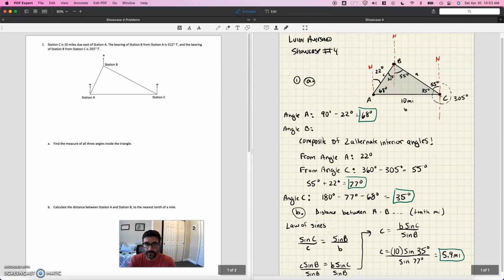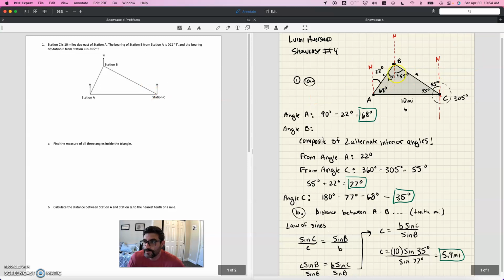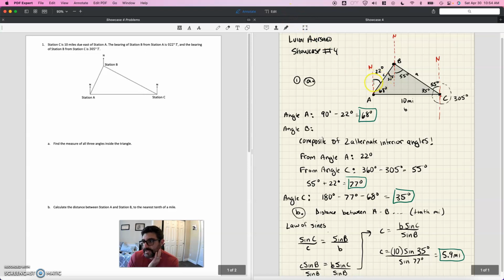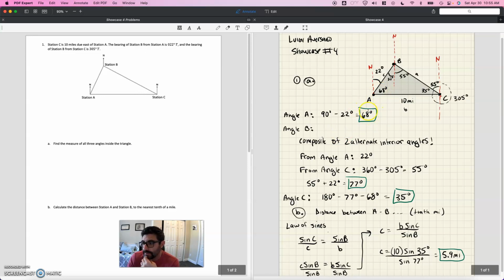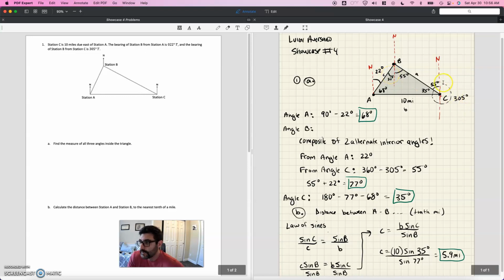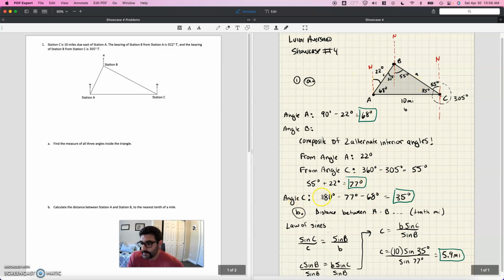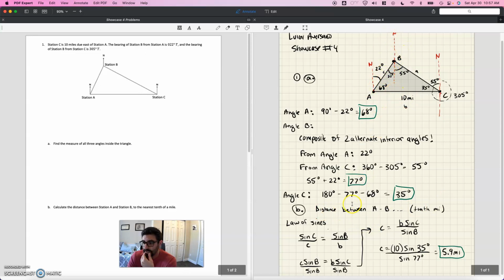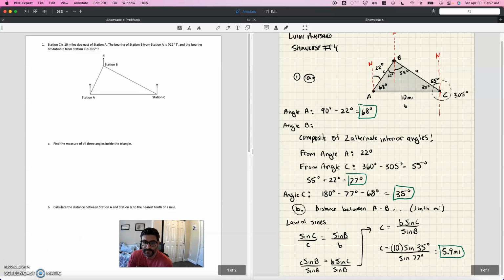Distances and angles of a non right triangle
Pre-calc problem finding angles and distances of a triangle